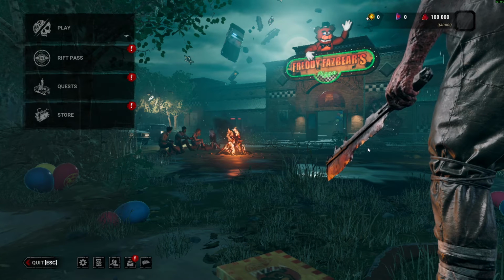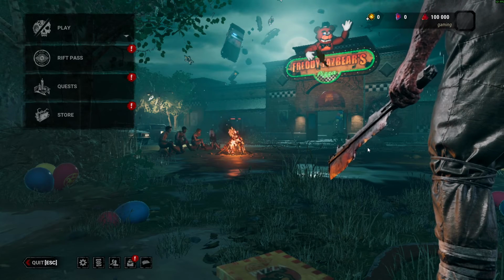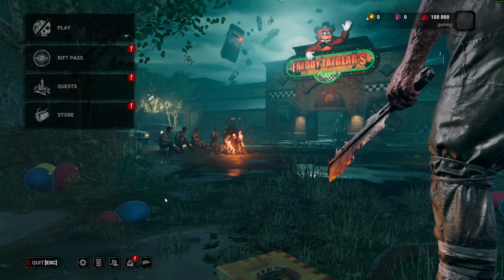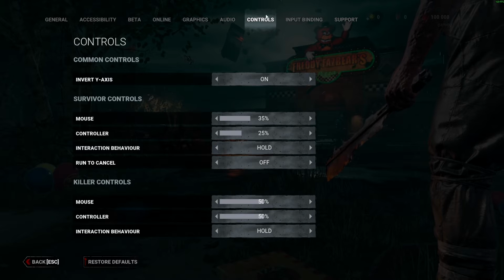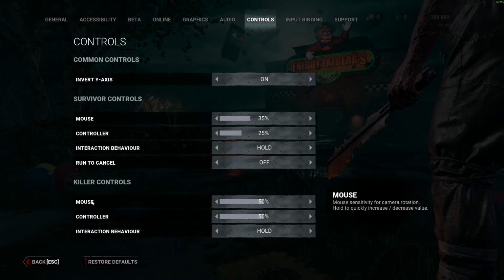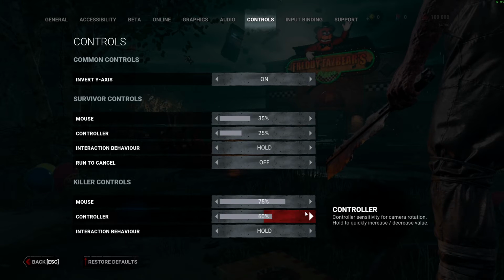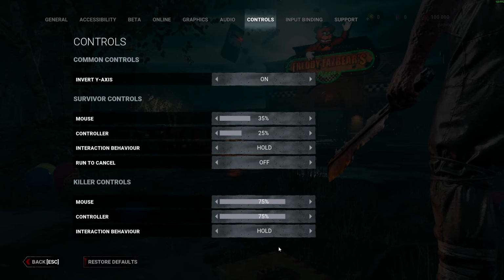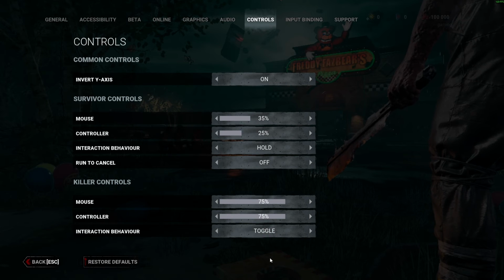Dead by Daylight – How to Change Killer Controls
If you want to customize your gameplay in Dead by Daylight, learning how to change killer controls is essential. In this video, we show you step-by-step how to adjust killer control settings, including mouse and controller sensitivity, as well as interaction behavior. Whether you prefer faster camera movement or want to tweak how interactions work, these settings can help you play more comfortably and effectively as a killer. Follow along to make Dead by Daylight fit your play style and improve your overall experience with the game.

How to change killer controls in Dead by Daylight?
How to adjust killer mouse sensitivity in Dead by Daylight?
Where are killer control settings in Dead by Daylight?

0:00 Introduction
0:08 Go to Options Menu
0:15 Navigate to Controls
0:23 Find Killer Controls Section
0:34 Adjust Sensitivity and Interaction Behavior
0:47 Save and Exit